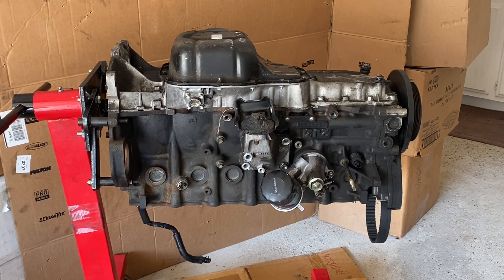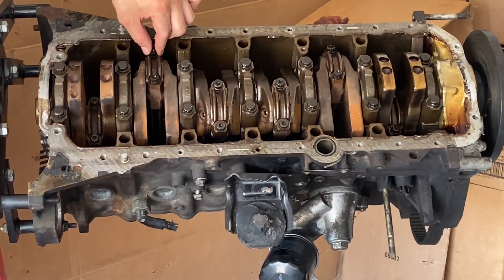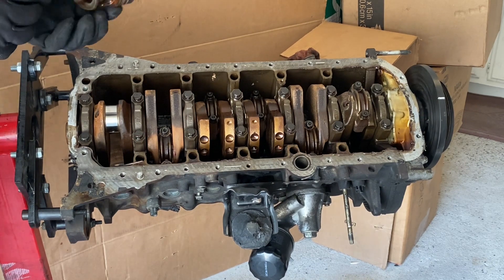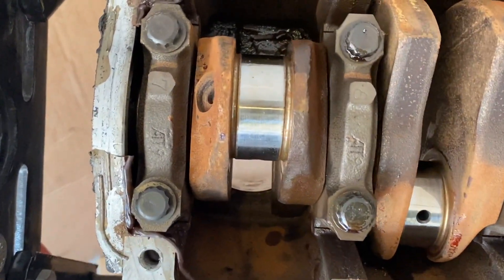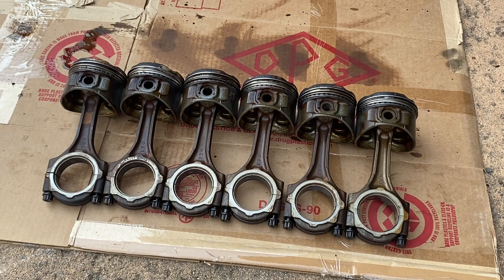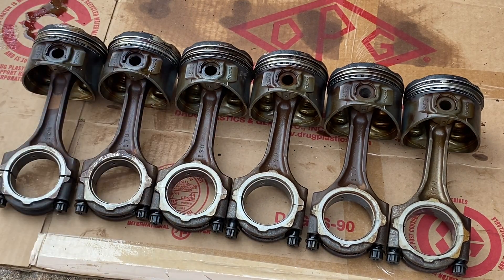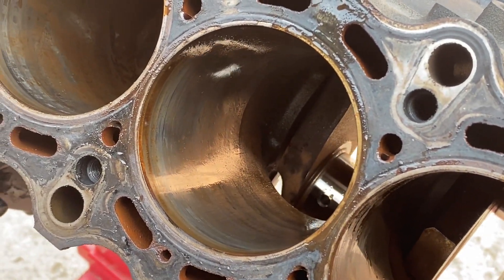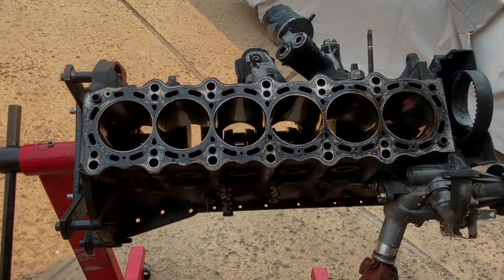2JZ - Pistons & Rods Removal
Time lapse of removing the Pistons & Rods from the non-vvti 2JZGE. Take a closer look at the cylinder walls and the condition of the components overall.